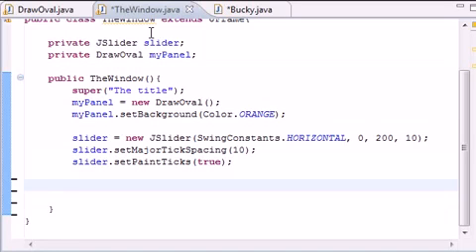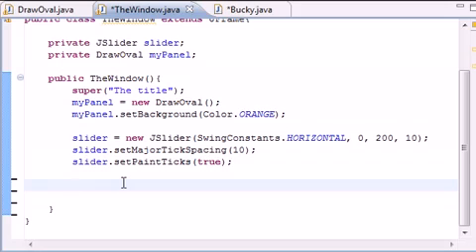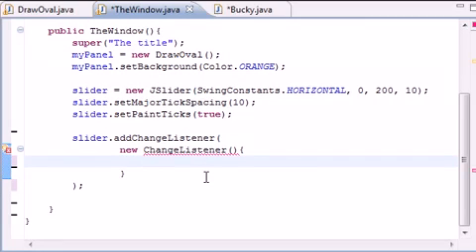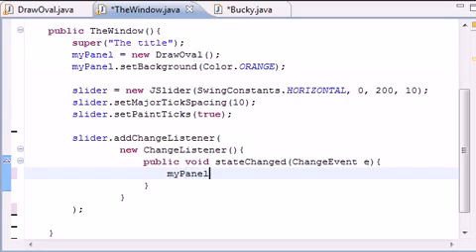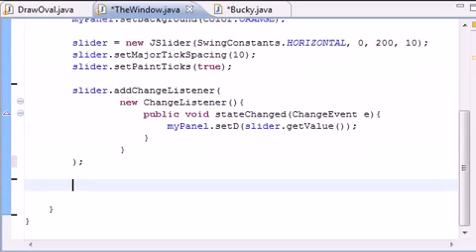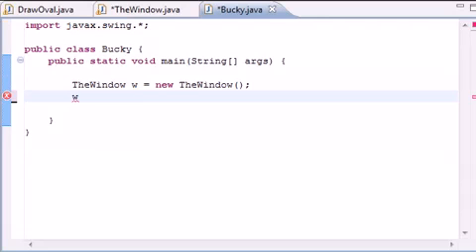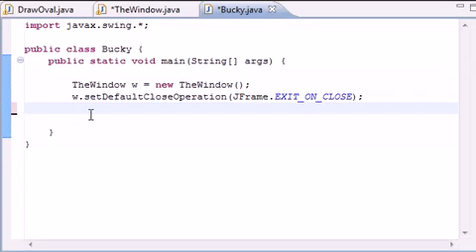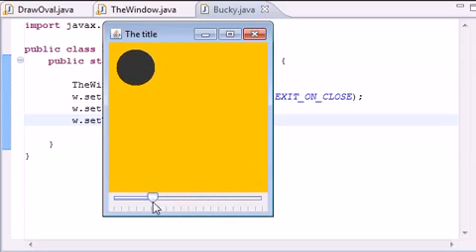Intermediate Java Tutorial 25 Finishing the Oval Slider Program